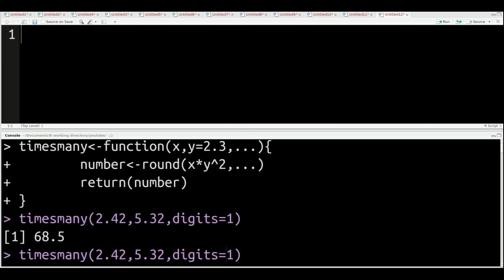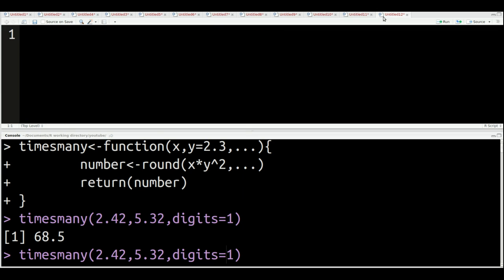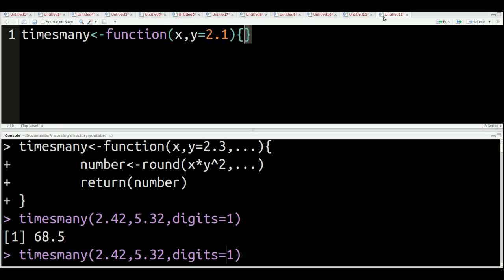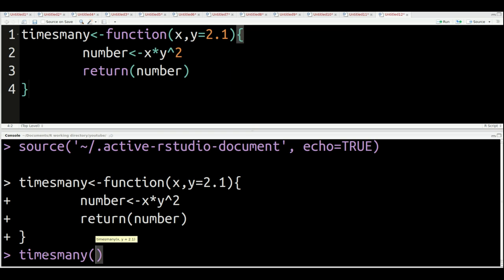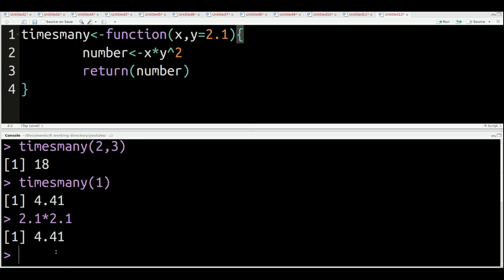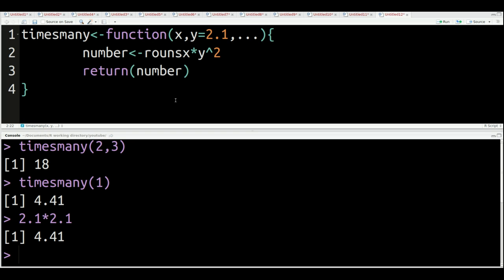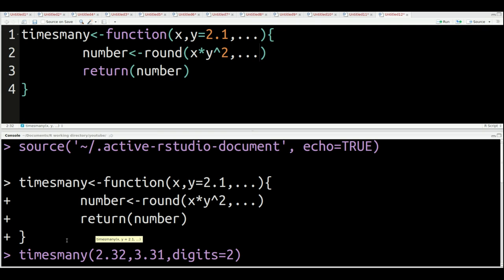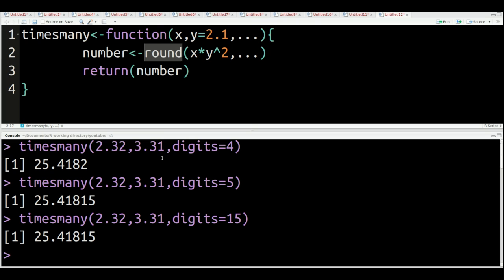Arguments and Functions